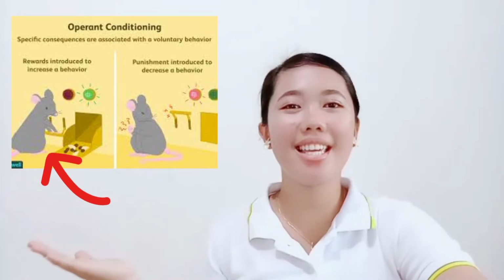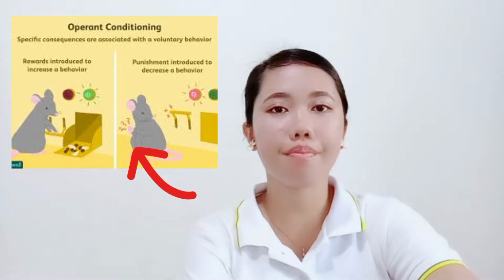INFORMATIONAL VIDEO || OPERANT CONDITIONING THEORY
FOR EDUCAIONAL PURPOSES!!